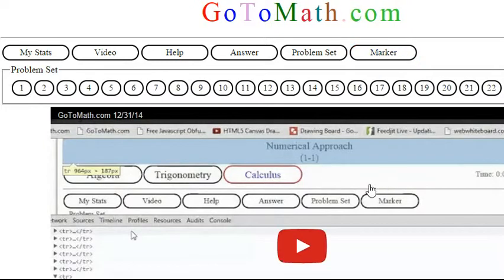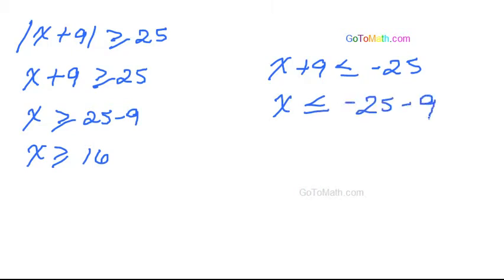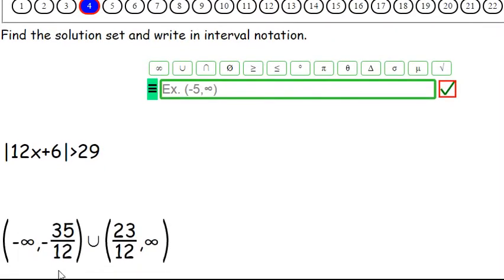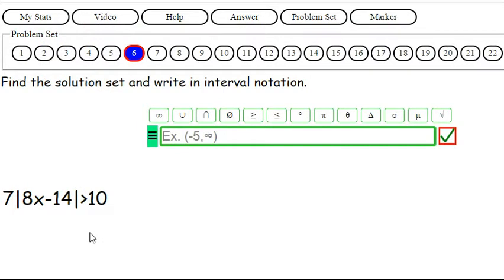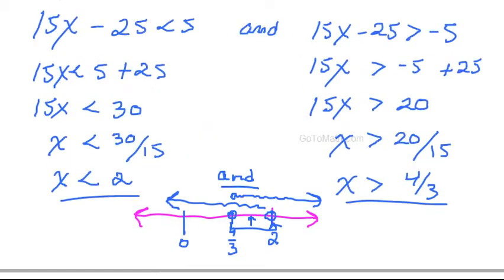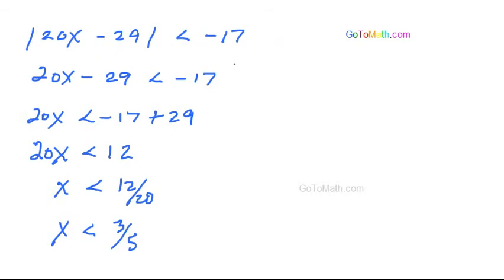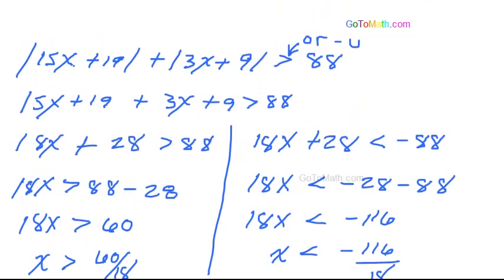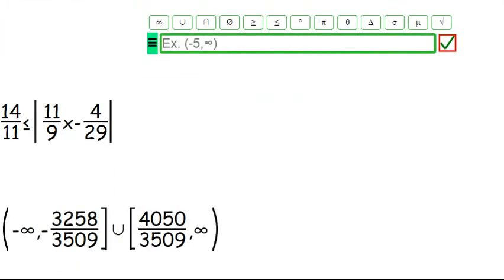Algebra Absolute Value Inequalities